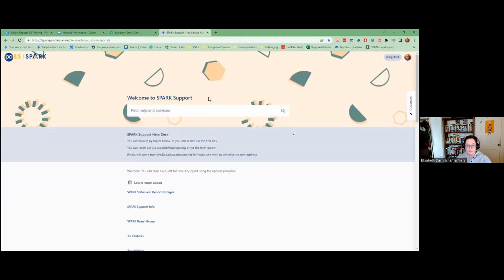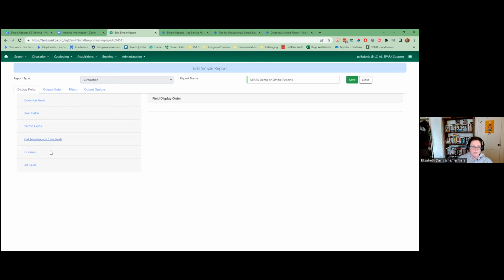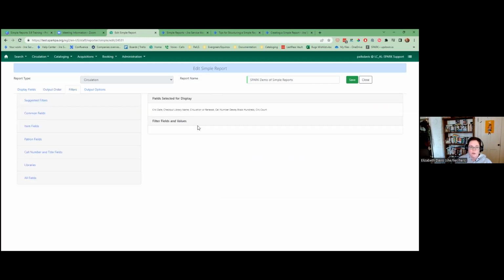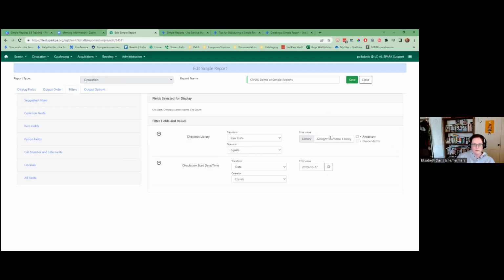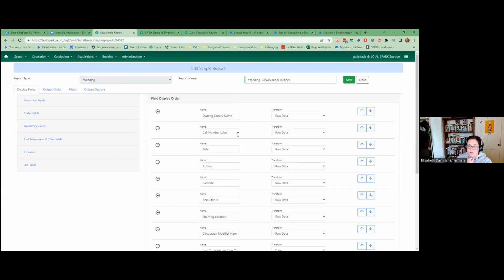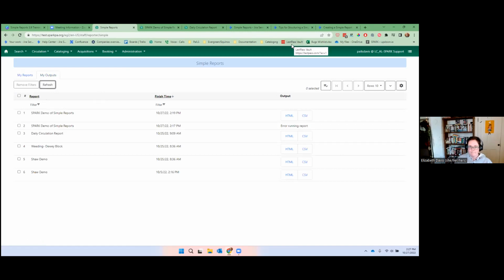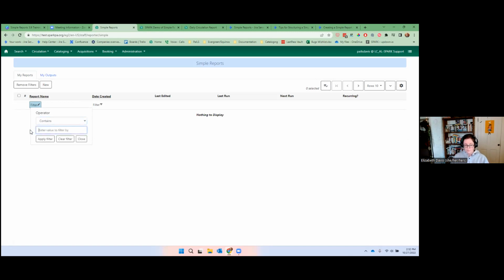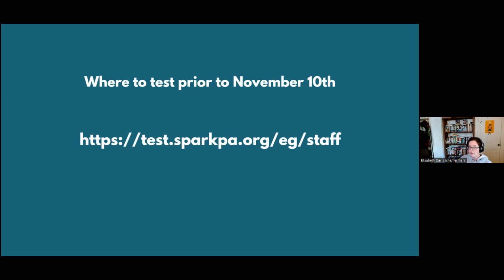Simple Reports - 3.9 training